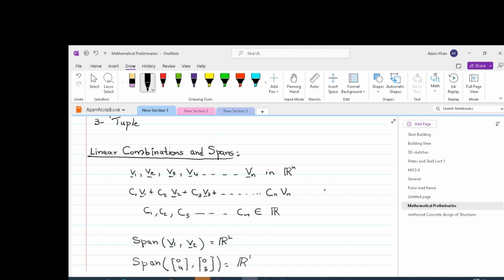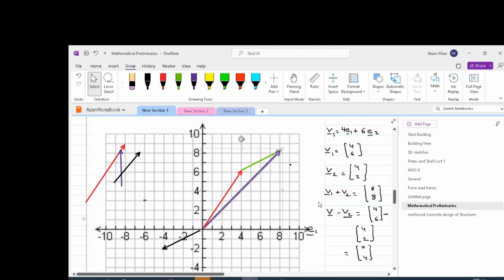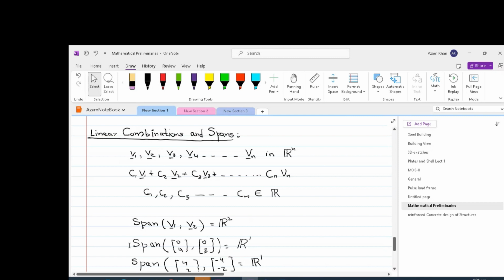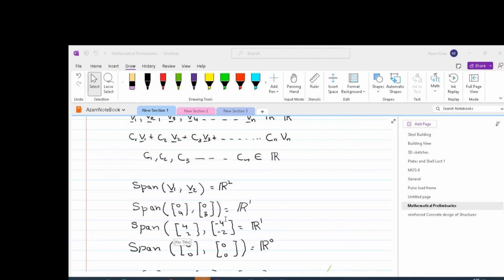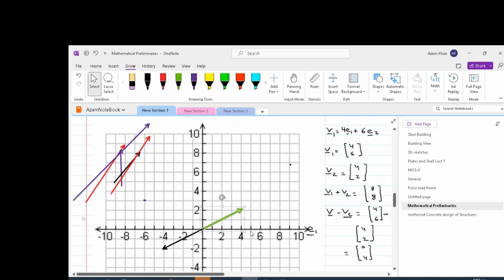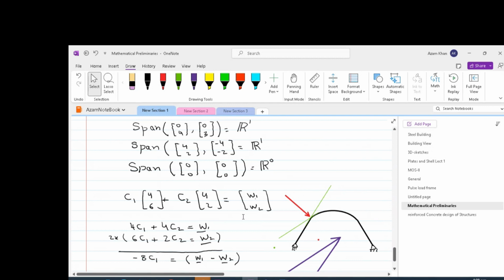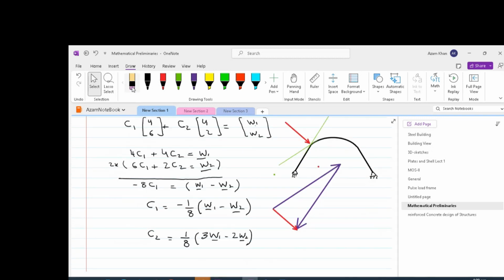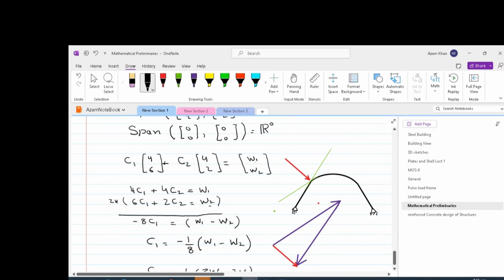03 Lecture 3 LinearComb&spans Rev1 Edit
Linear Combination and Spans of Vector Space